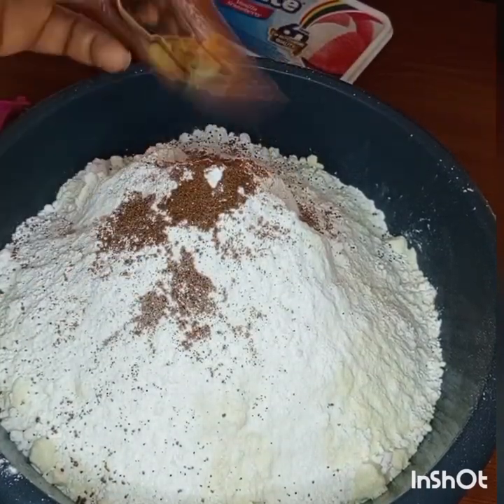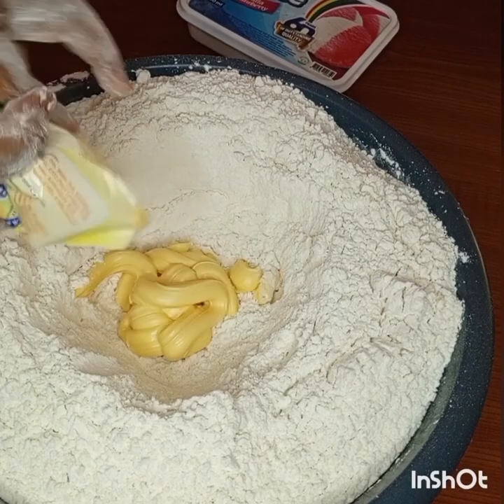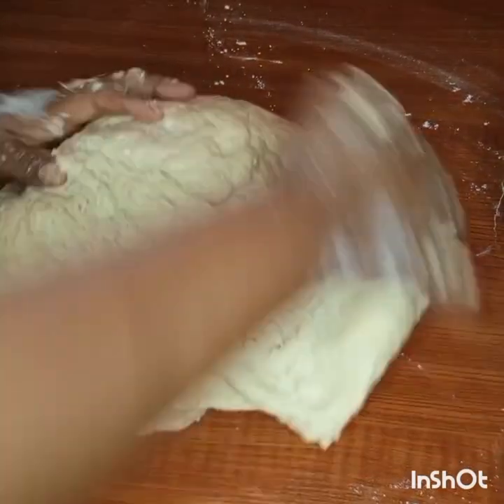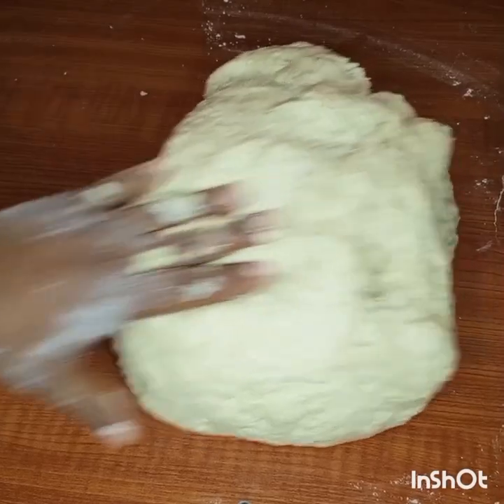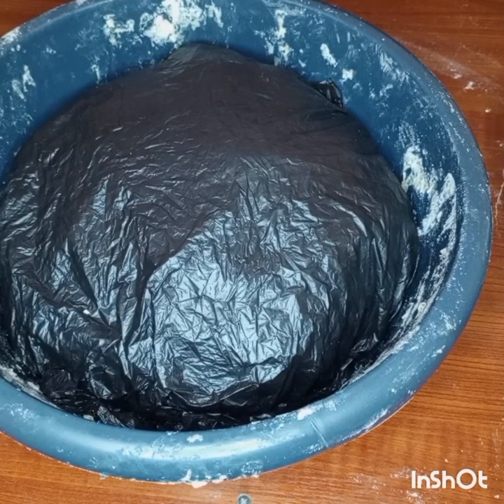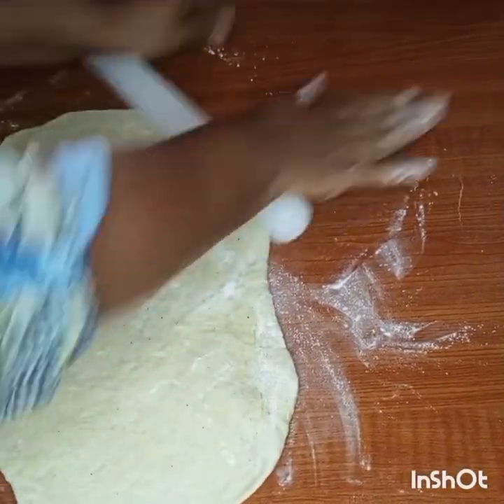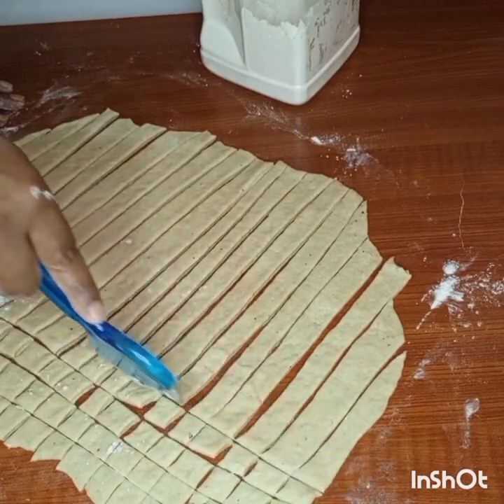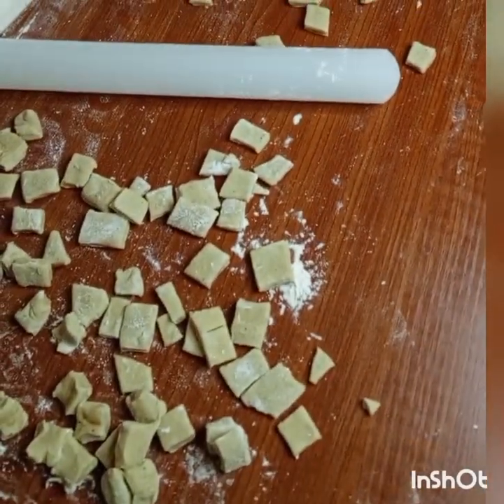milk chinchin- so soft with low sugar